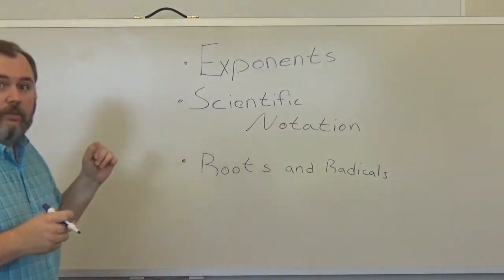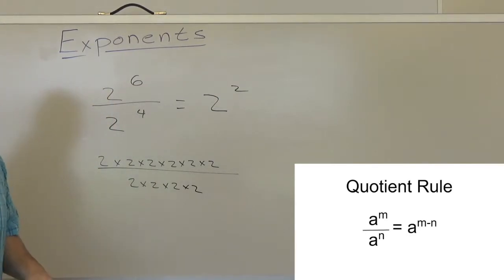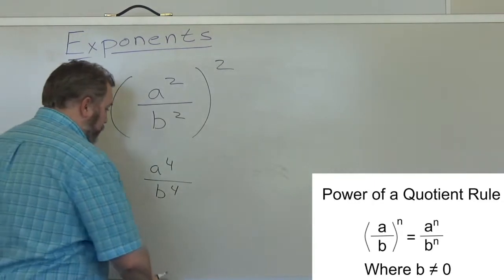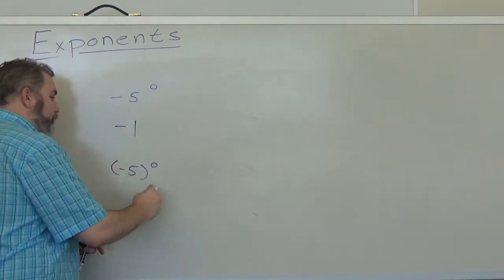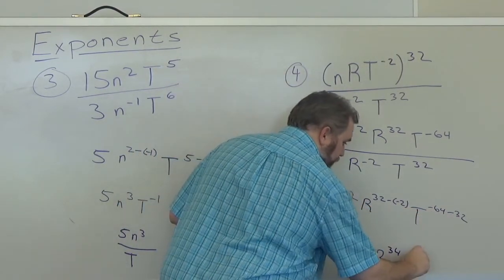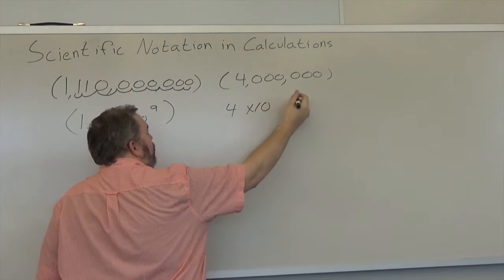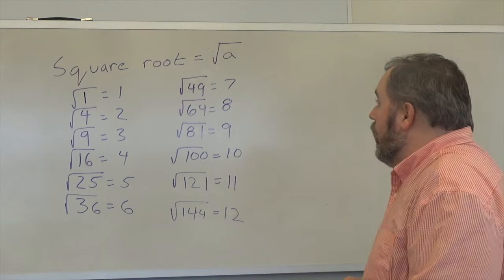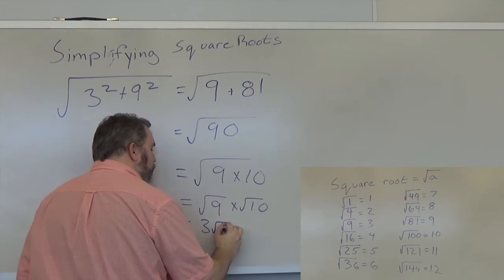Sec 1.4, 1.5, and 1.6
This video is a review of Exponents, Scientific Notation, and Roots and Radicals